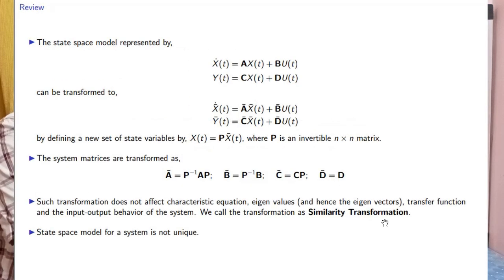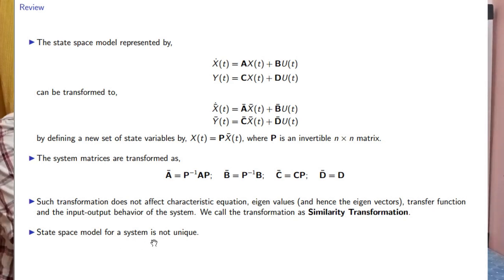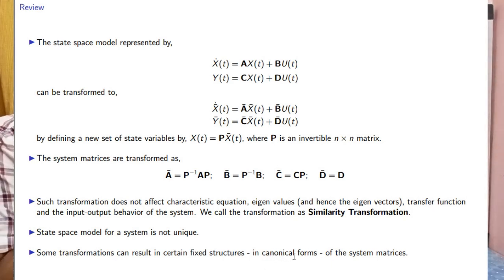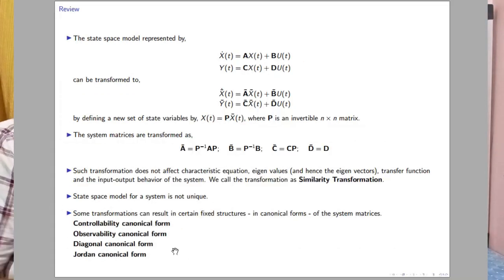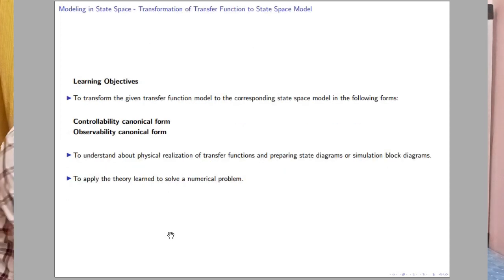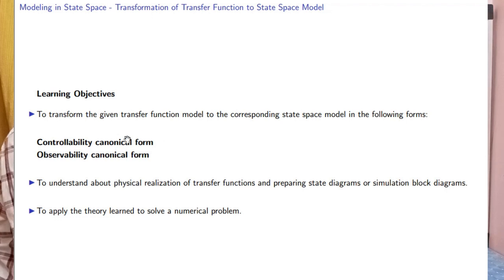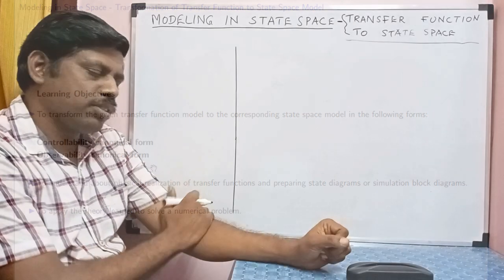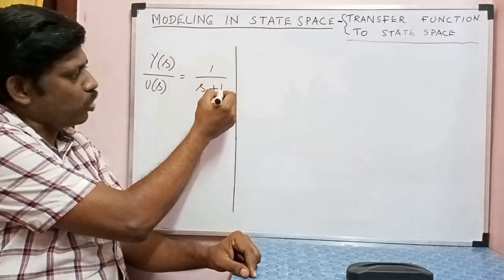Transforming Transfer Function to State Space Model | Lecture 8 | Modeling in State Space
This video explains about how to transform a proper rational transfer function equivalent state space model in Controllability Canonical Form (CCF) and Observability Canonical Form (OCF).

Example numerical problem on transformation of a transfer function to state space in CCF and OCF are also explained.